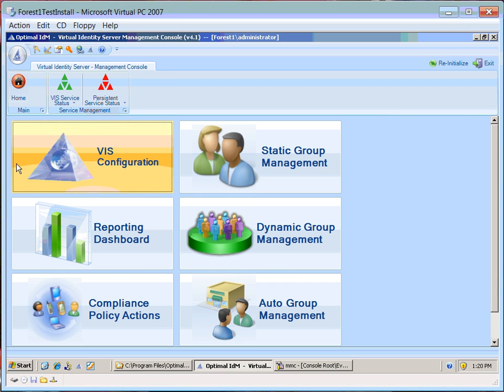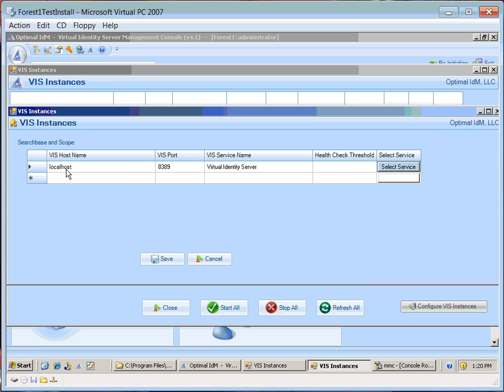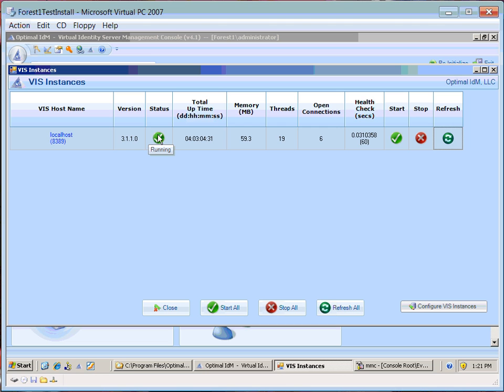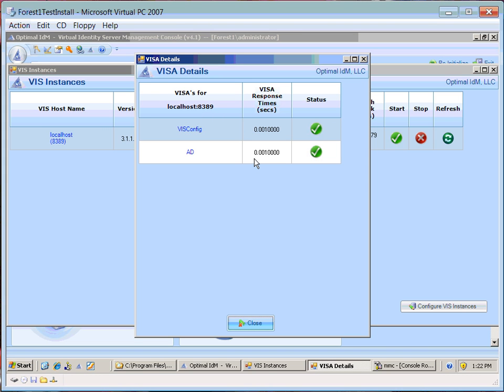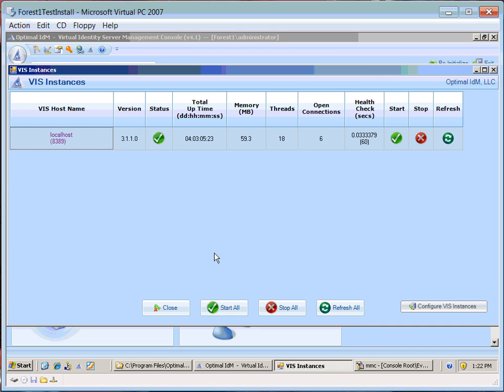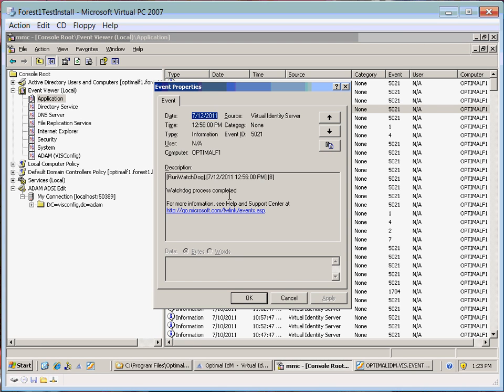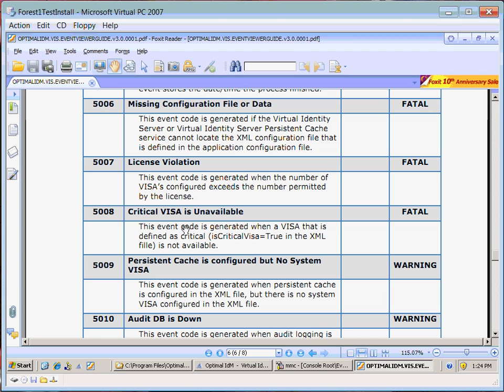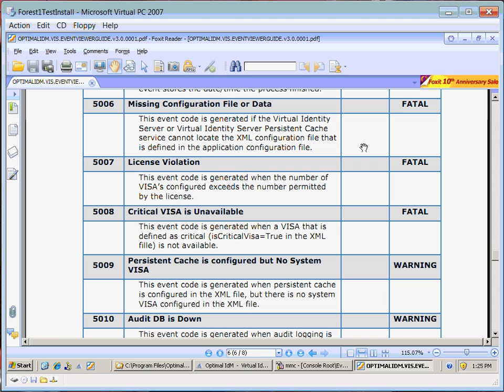Optimal IdM's Virtual Identity Server - Health Check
A overview of how you can query the status of Optimal IdM''s Virtual Identity Server.